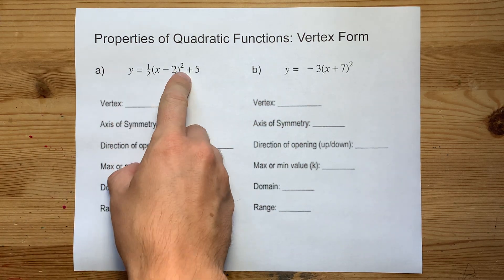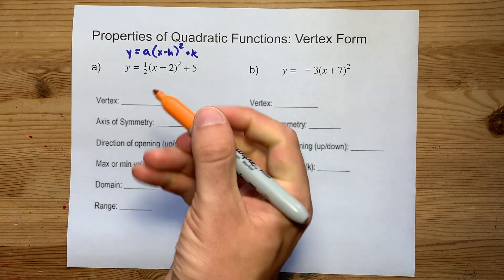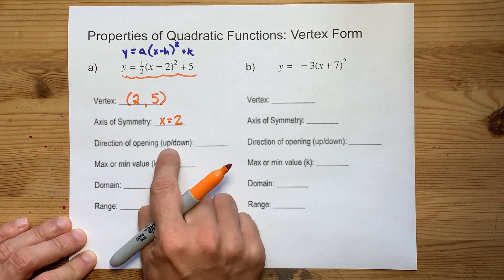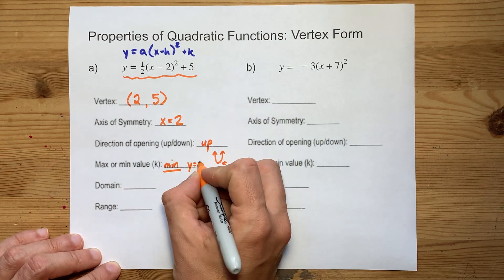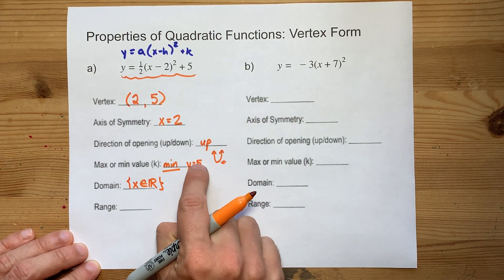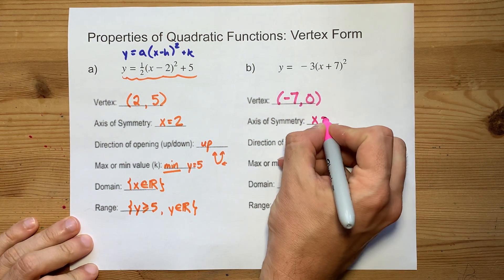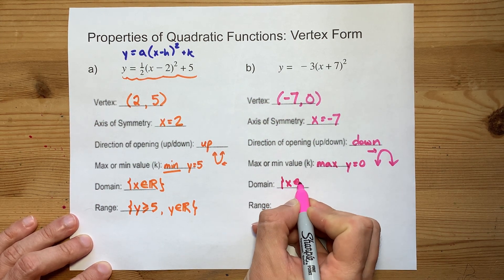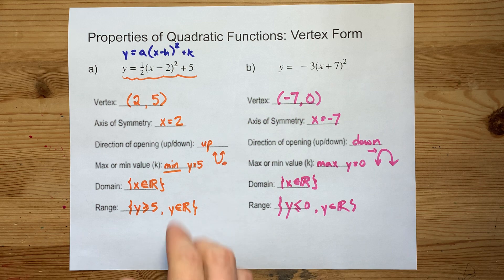Properties of Quadratic Functions (2 Examples)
Can you identify the vertex, axis of symmetry, direction of opening, max/min value, domain and range for the parabola? In this example I go through 2 examples to help you.